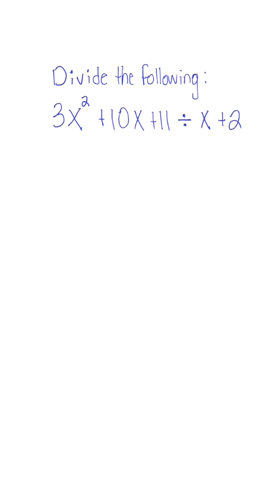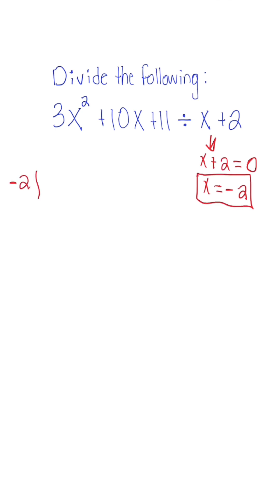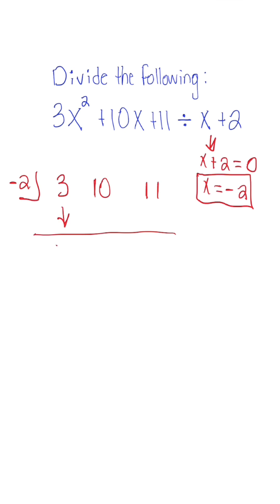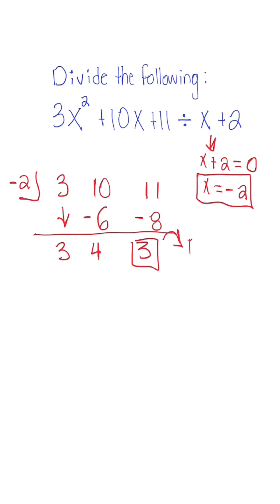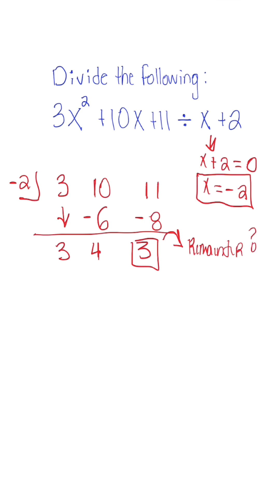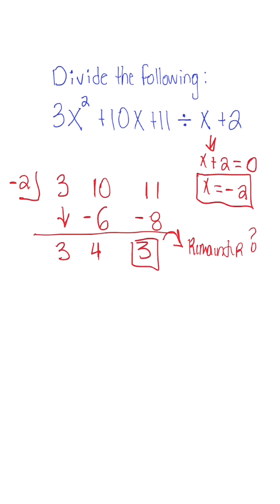Synthetic Division & Dividing Polynomials the EASY Way!